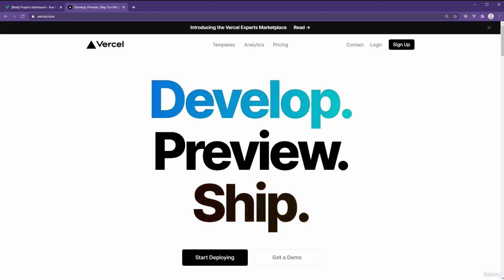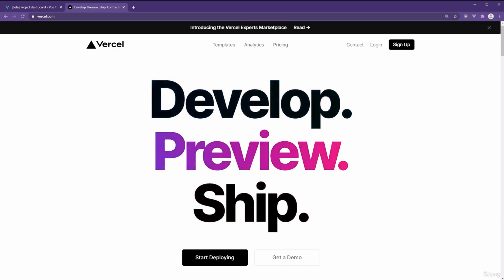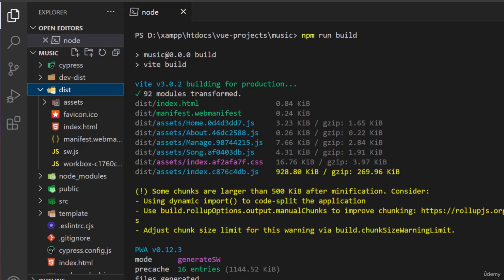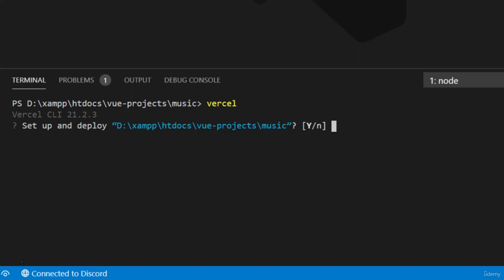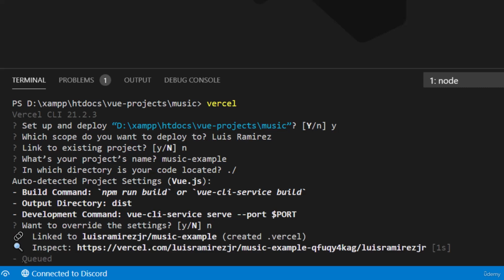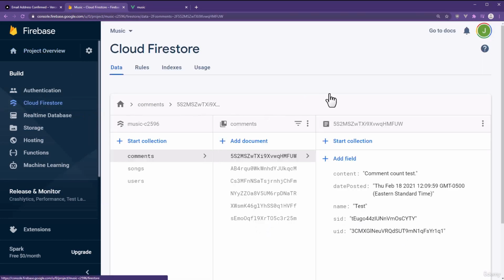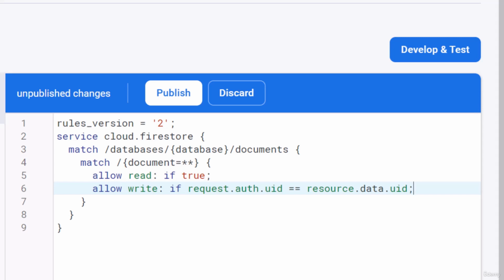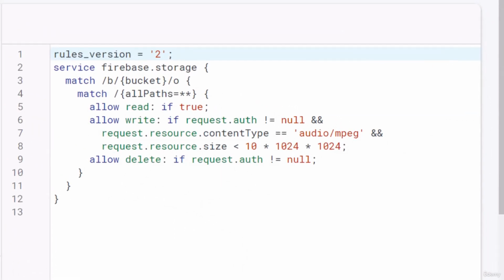19 Master Project Deployment + Production